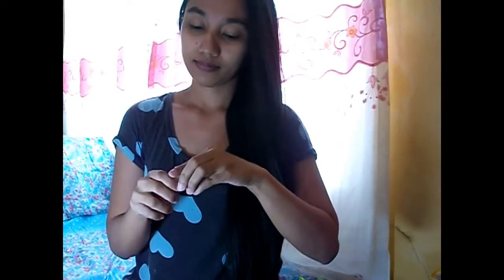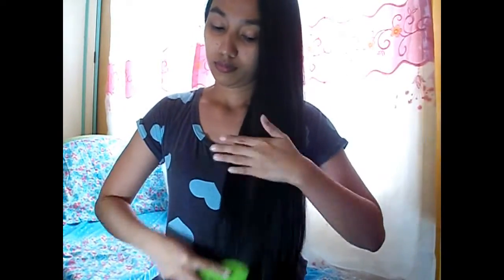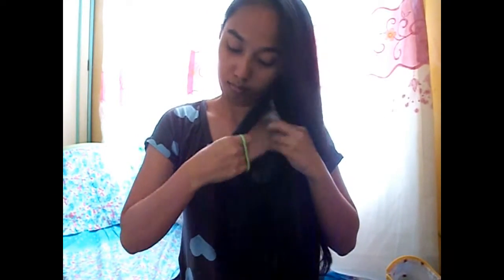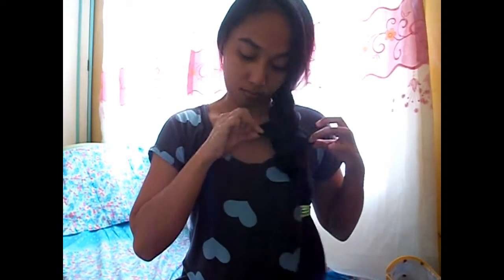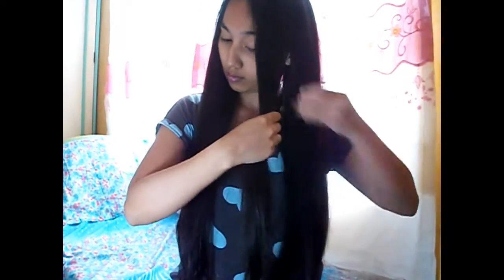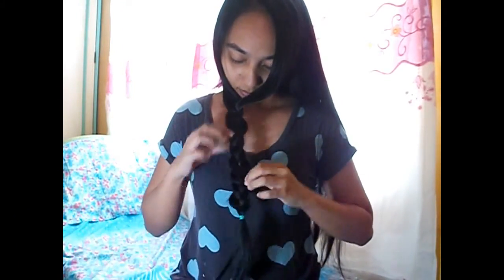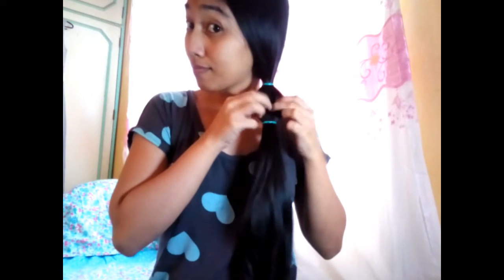5 Lazy Hairstyle | Angel Jess